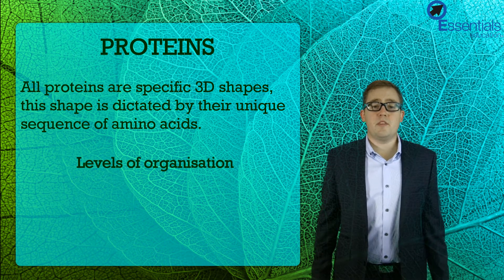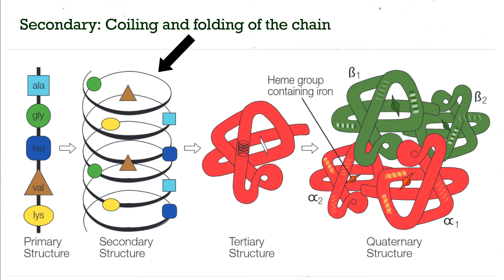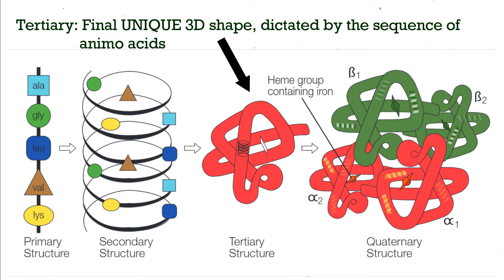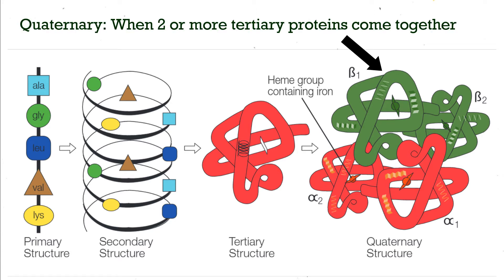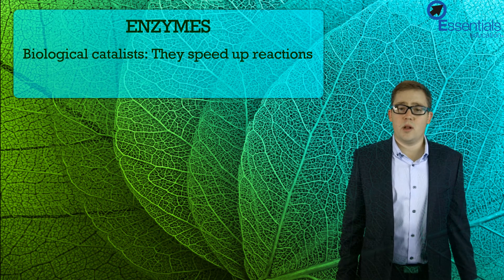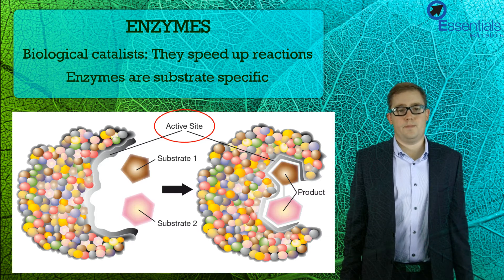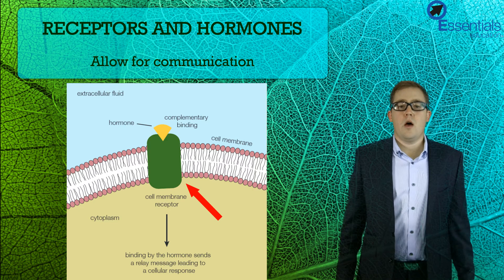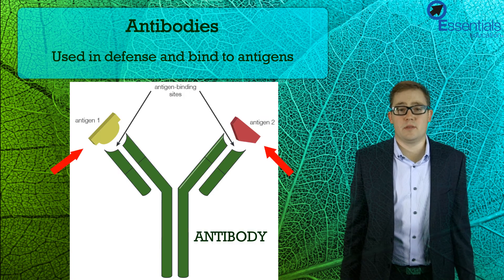SACE2 Biology Essentials Concept Video - Protein Structure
SACE2 Biology Essentials Concept Video - Protein Structure with Corey Barrett